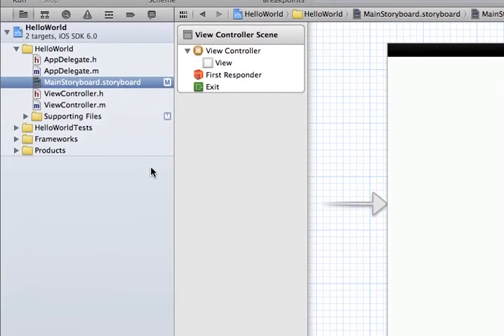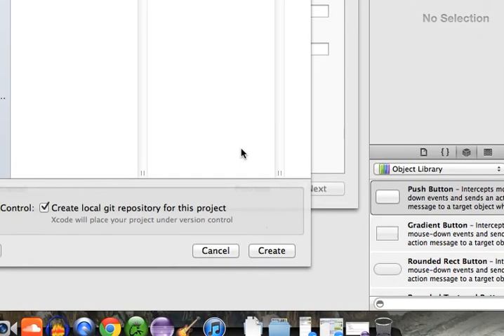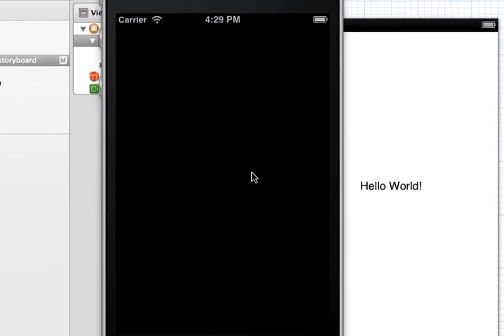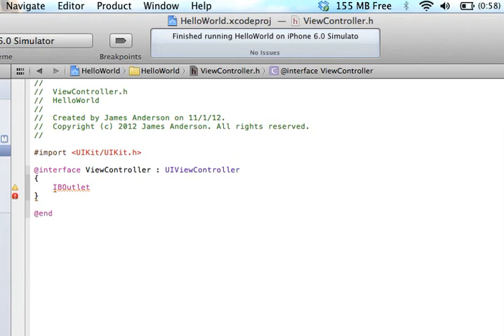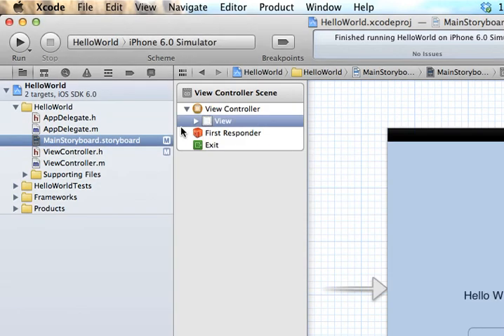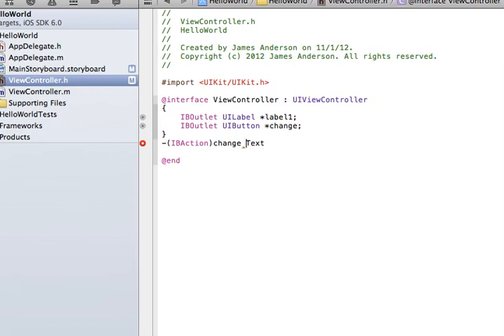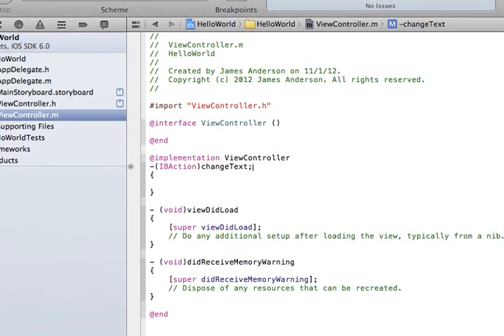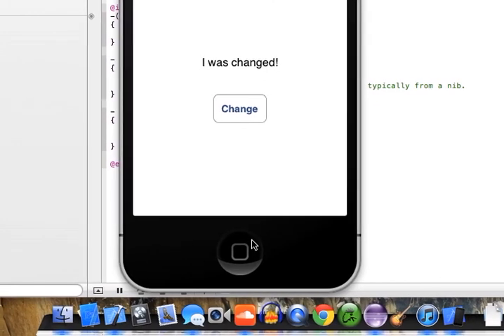Xcode Tutorial 1: Hello World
In this tutorial you will be introduced to the basics of Xcode development in Objective-C for iPhone/iPad/iPod touch.  You will learn how to use the interface builder and what the main and header files are.